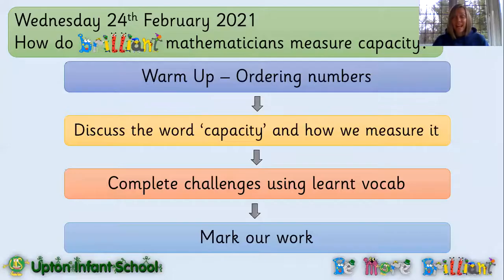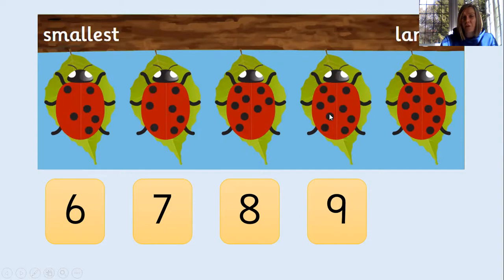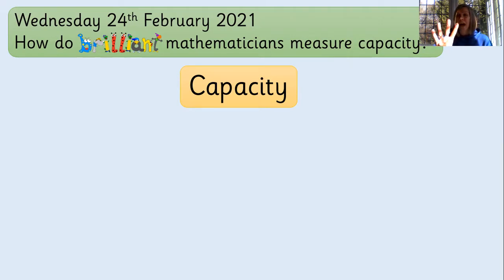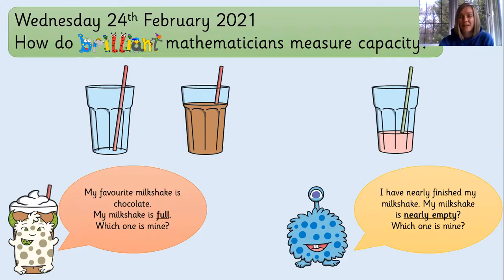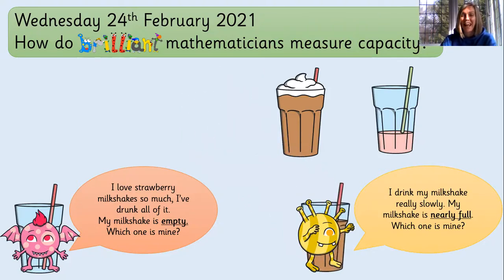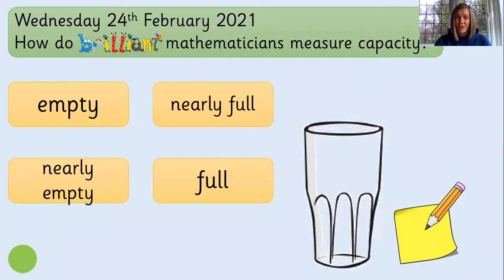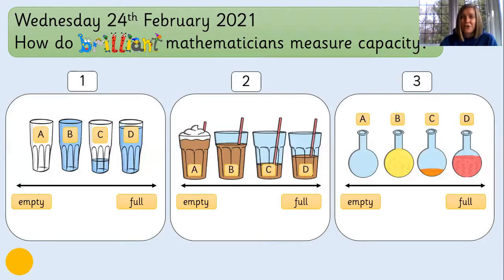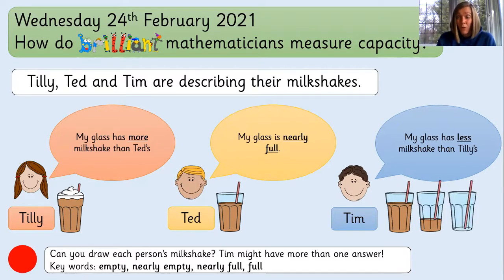Year One Numeracy - Wednesday 24th February